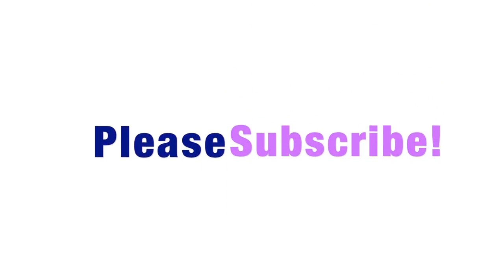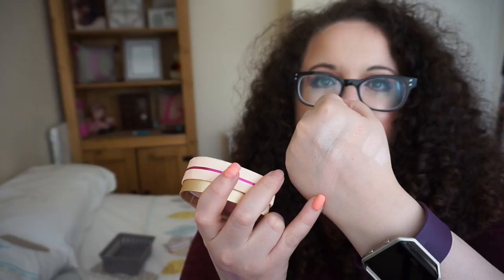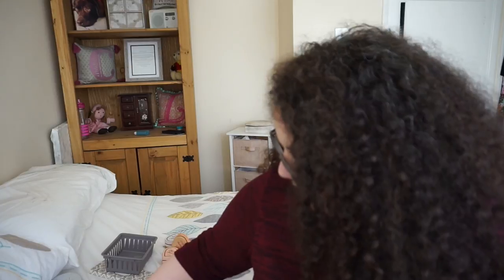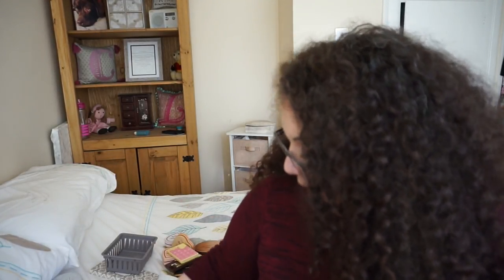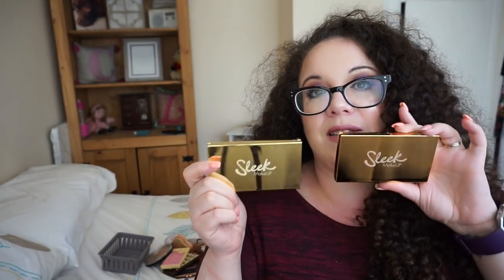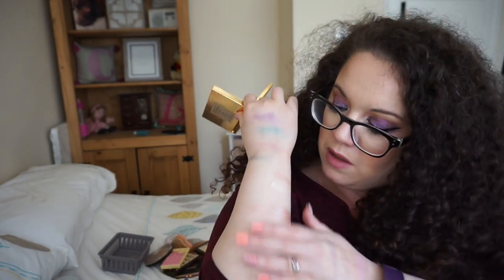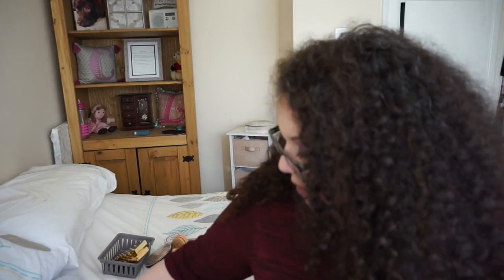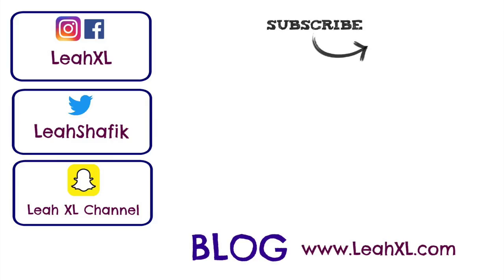Every Day May - DAY 6 | Highlighter Collection Part 1 - Budget Brands